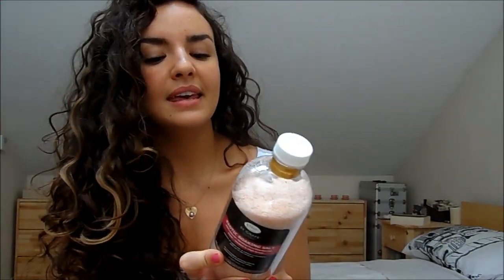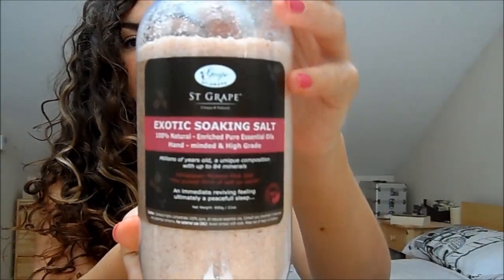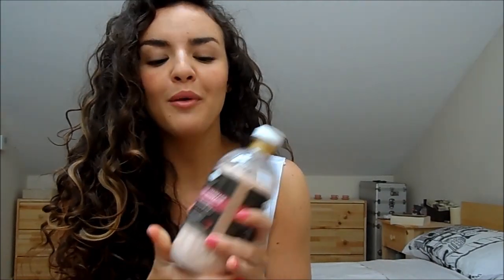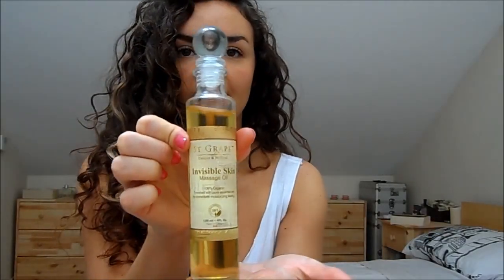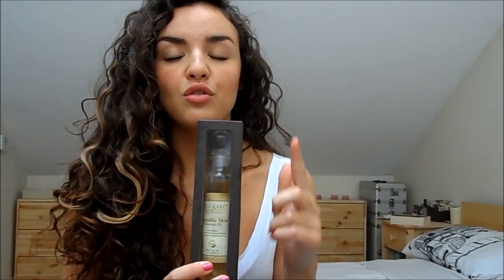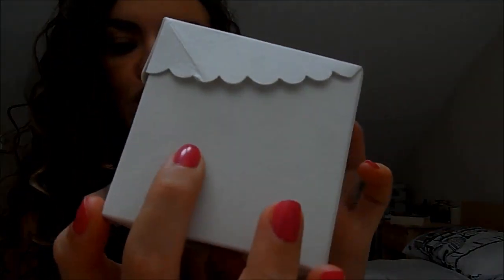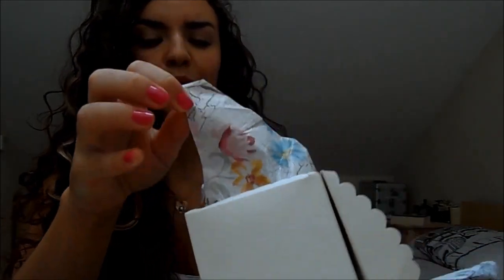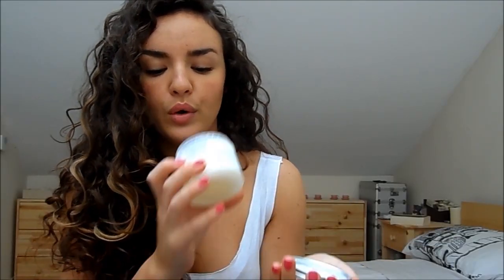St Grape Review & WIN £77 Worth Of Natural Skincare Products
-The giveaway will be open fro 2 weeks and will end of the 11th of october 2013.
-To enter with a chance to win £77 worth of St.Grape natural skincare
products, as I've talked about in this video simply add this into your Twitter:
"I'm entering the @thesparkleiciou contest to win £77 worth of @StGrape
natural skincare products"
-Please be sure your YouTube page is public so I can see that you actually watched the video and liked it, and left me a comment.
-Only 1 entry per person please.
- Ask permission from your parent/guardian if you are under 16.
- The winner will be announced on facebook and twitter, and inboxed via Youtube, but if they do not reply within 1 week another winner will be picked.